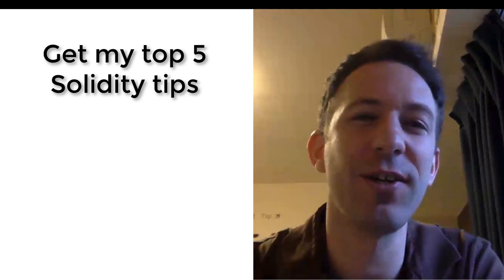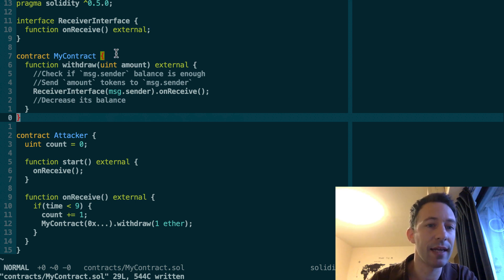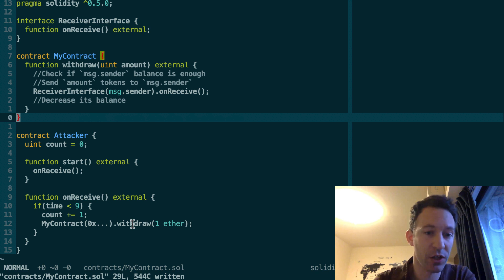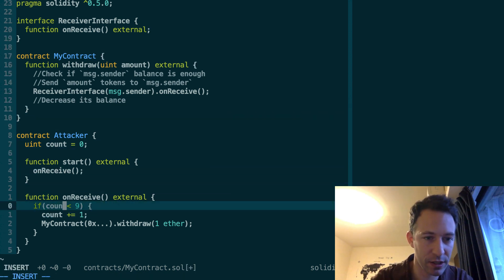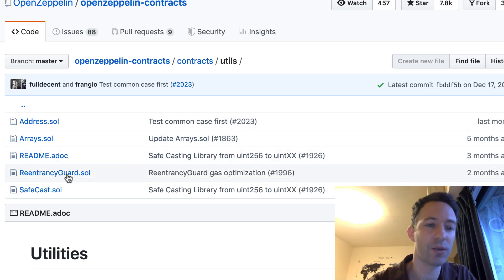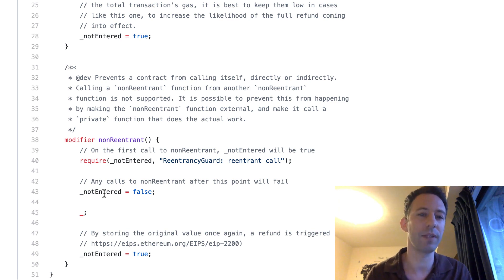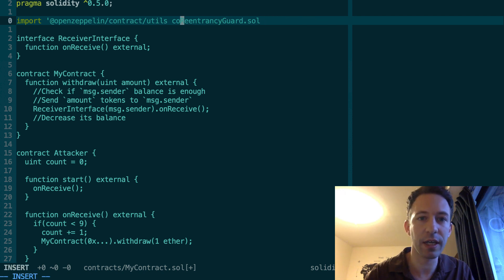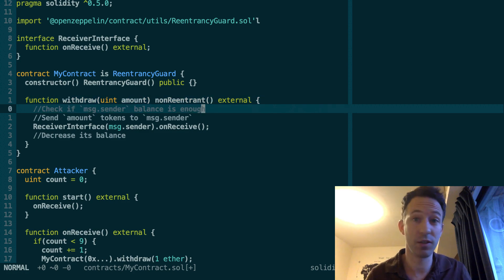Protect against smart contract Reentrancy Attack with a Reentrancy Guard (Solidity / OpenZeppelin)